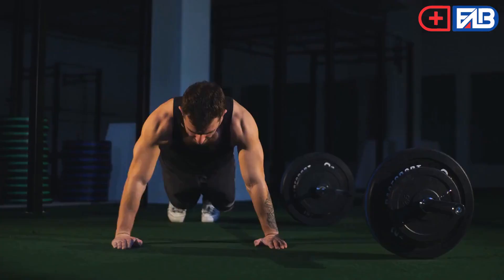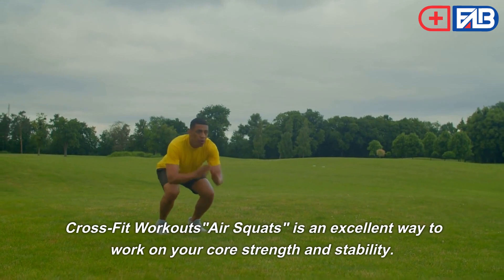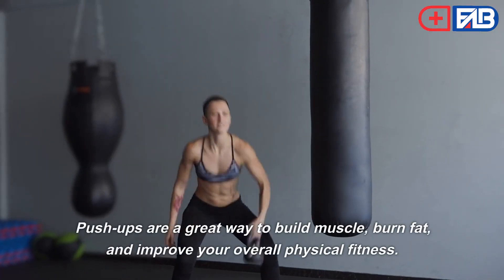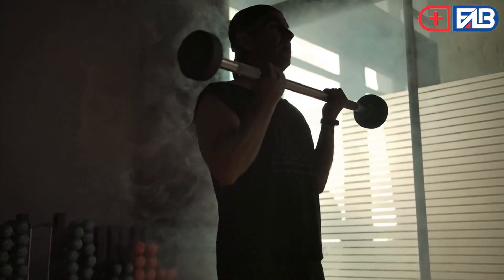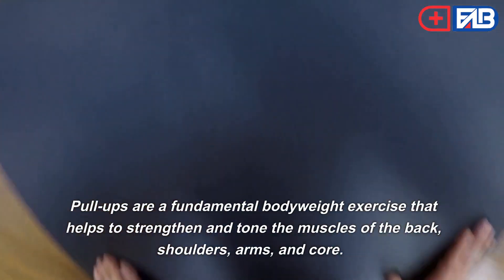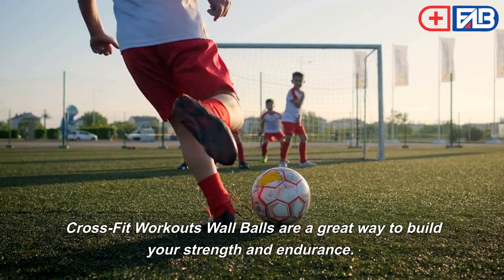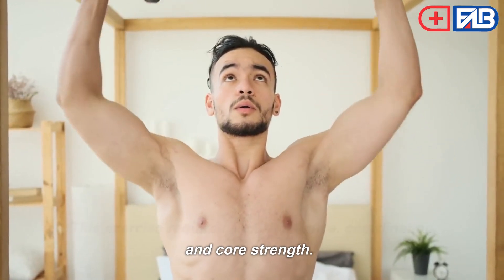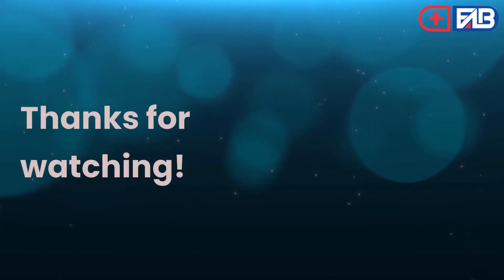10 Cross Fit Workouts for Beginners to Build Strength and Endurance First Aid Buy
10 Cross Fit Workouts for Beginners to Build Strength and Endurance   First Aid Buy

Are you ready to take your fitness to the next level with Crossfit workouts? In this video, we'll guide you through some of the most effective Crossfit exercises for beginners that will help you build strength, endurance, and overall fitness.

Our experienced Crossfit trainer will take you through each exercise, explaining the proper form, technique, and variations to help you get the most out of each workout. We'll cover exercises such as squats, deadlifts, pull-ups, burpees, and more, giving you a comprehensive understanding of each movement.

We'll also discuss how to properly warm up before your workout, the importance of proper nutrition, and the benefits of incorporating Crossfit into your fitness routine. Whether you're a beginner or an experienced athlete, this video will help you take your training to the next level.

With our expert guidance, you'll be able to perform these exercises with confidence and see the results of your hard work. You'll feel stronger, more agile, and more energized than ever before.

Don't let the fear of the unknown keep you from trying Crossfit workouts. Watch this video, grab your workout gear, and get ready to challenge yourself with some of the most effective exercises in the fitness world.